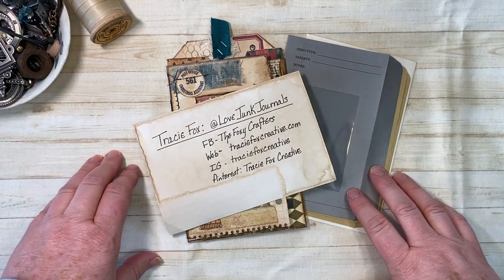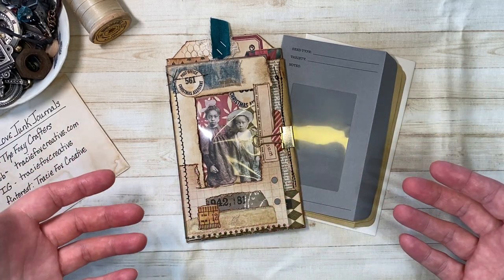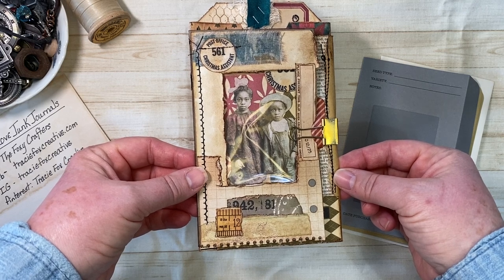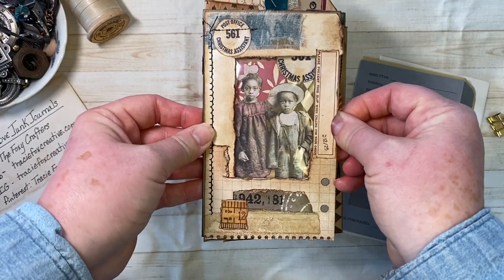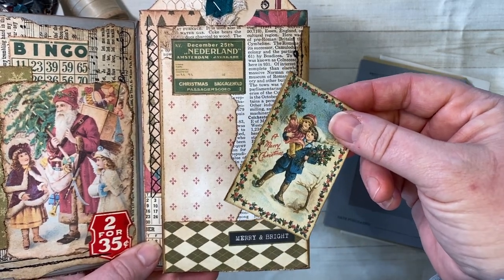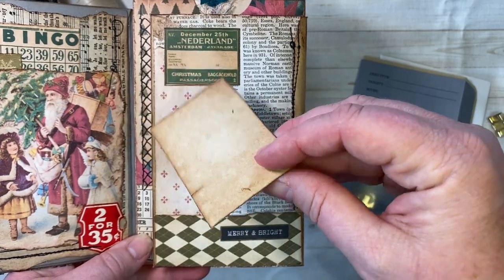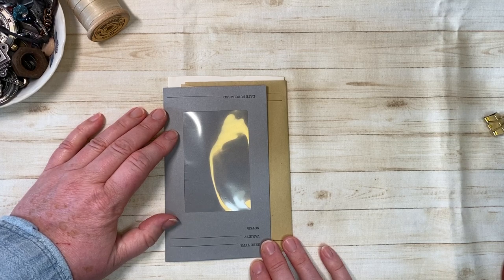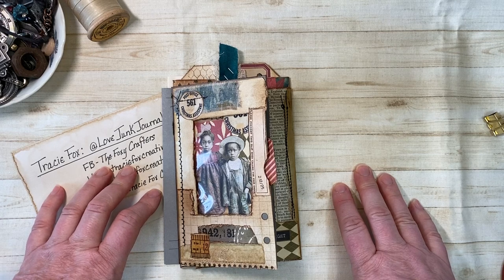Folding Pockets Tutorial using envelopes and Tracie Fox's December Daily's - Days 10-13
Using Tracie's Dec. Daily's Days 10-13, I wanted to make some sort of folded pockets.  Was inspired by Wendy at Wendy's Journal Adventure and came up with this.

Tracie Fox:
Etsy - Love Junk Journals